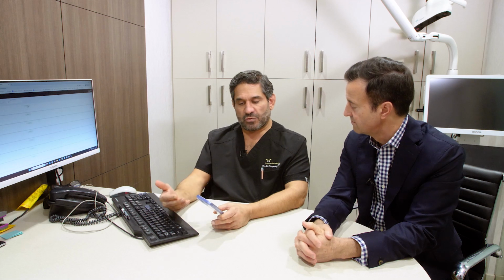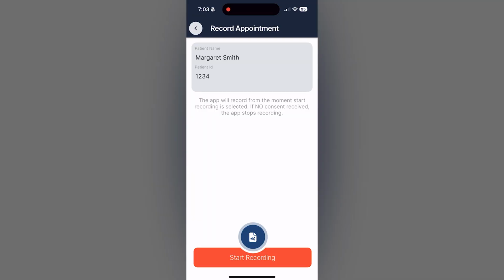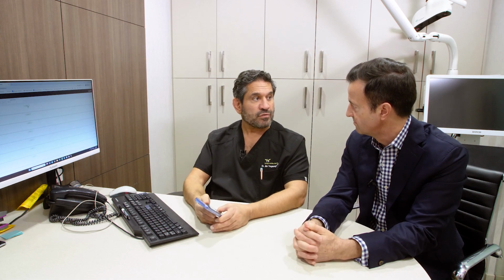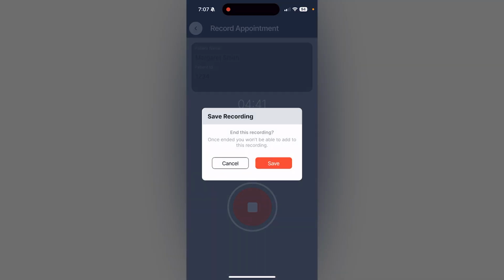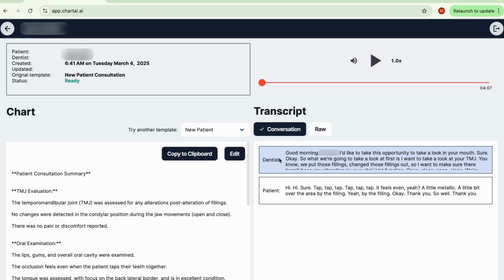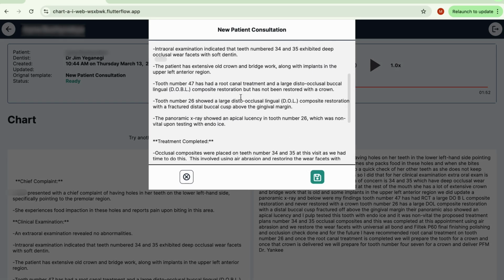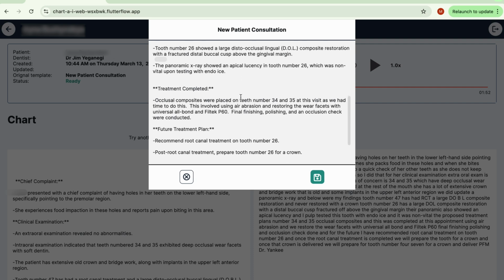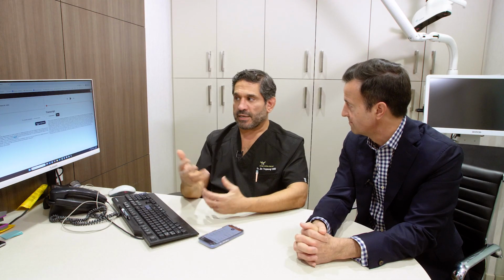ChartAI: Making Dentist's lives easier, one dentist at a time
In this walkthrough video, one of our very own users, Dr. Yeganegi,  shows you exactly how ChartAI works—from the exam room to final chart note submission.

✅ Record: See how ChartAI captures the appointment using a mobile device—no typing required.
✅ Review & Edit: Watch the seamless transition to desktop, where the dentist quickly reviews, edits, and approves the AI-generated notes.
✅ One-Click Export: Learn how ChartAI integrates with your existing Practice Management Software (PMS) so you can send complete chart notes with a single click.

Whether you're looking to reduce admin time, eliminate overtime charting, or streamline perio and SOAP note creation, this real-time demo shows how ChartAI turns voice into accurate, editable dental records—fast.

🎯 Perfect for:
• General Dentists
• Hygienists
• CDA's
• Tech-forward Practices looking to improve efficiency and accuracy

👇 Hit play to see why more dentists are saying:
"This is the charting solution we’ve been waiting for."